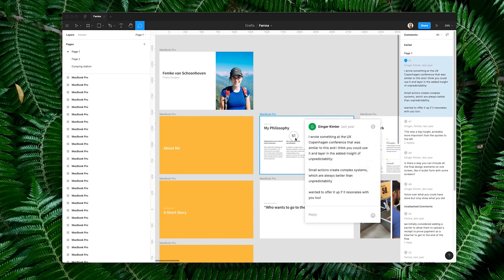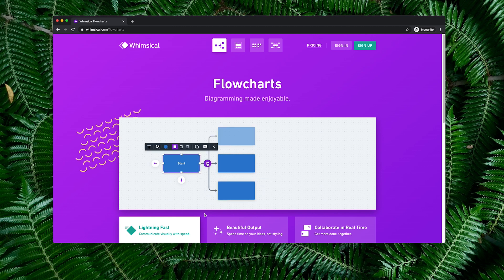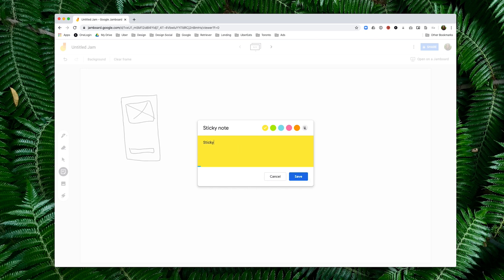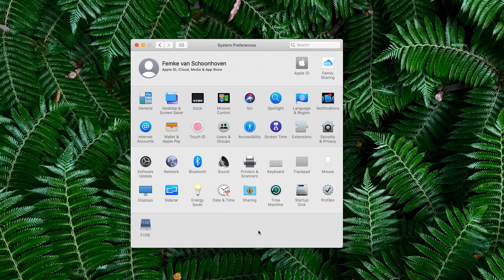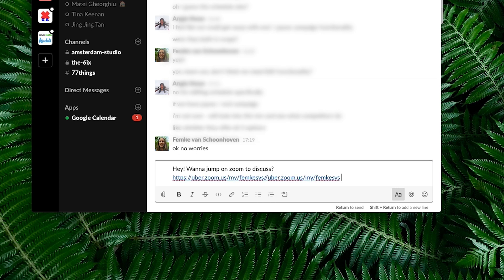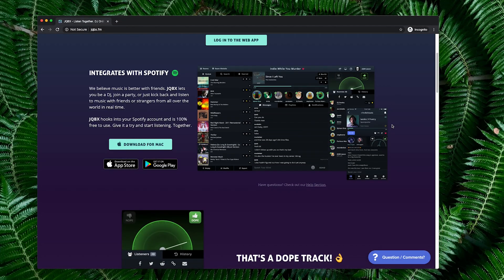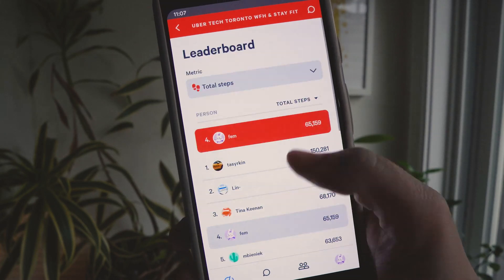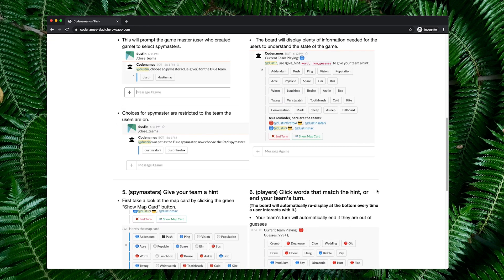Working from home as a designer (tips for remote design!)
Times are weird! Overnight our whole company was strongly encouraged to work from home. As a non remote design team this has raise some mild(!) panic. How do we run design reviews? Foster collaboration? Peer design?!